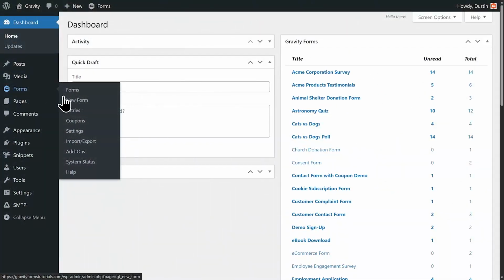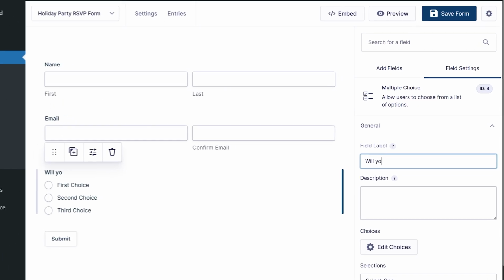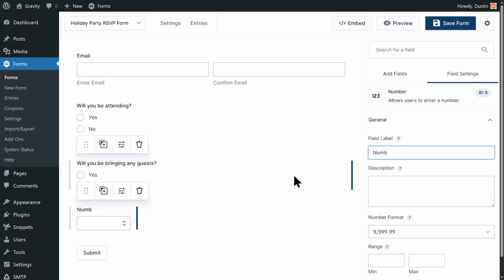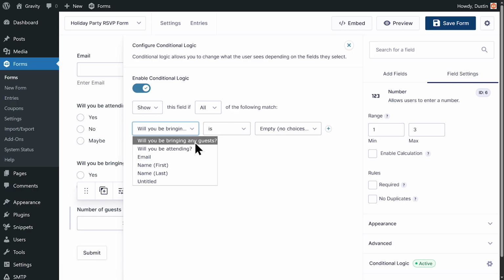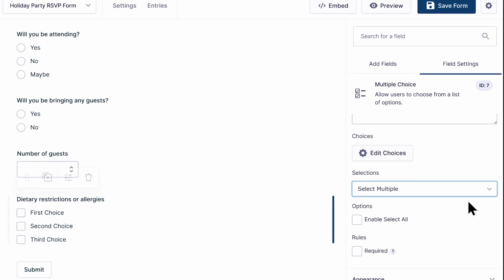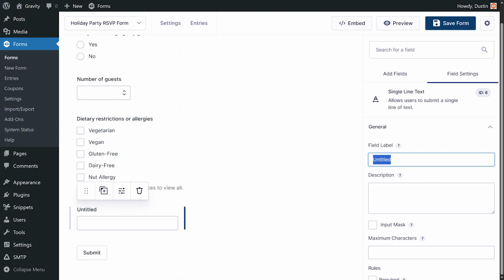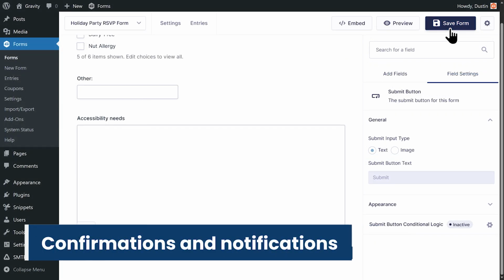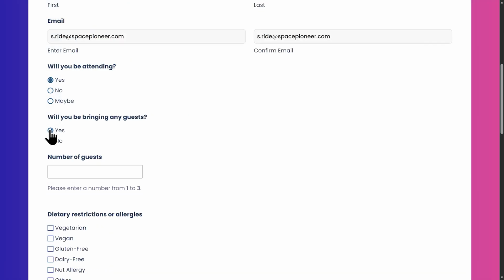Create an Event RSVP Form with Gravity Forms (Perfect for Holiday Parties)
Planning a holiday party? Learn how to create a professional RSVP form using Gravity Forms that makes event management effortless. In this step-by-step tutorial, Dustin from the Gravity Forms team walks you through building a complete party RSVP form with guest count limits, dietary restrictions tracking, accessibility options, and automated confirmation emails.

Key moments
00:20 Adding your fields
00:57 Using conditional logic
01:48 Confirmations and notifications

What you'll learn:

•How to build a custom RSVP form from scratch in WordPress
•Setting guest limits with number field validation (up to 3 guests per attendee)
•Using conditional logic to show/hide fields based on user responses
•Collecting dietary restrictions and allergy information with multiple selection options
•Adding accessibility needs fields for inclusive event planning
•Customizing confirmation messages and automated notification emails
•Embedding your RSVP form on any WordPress page or post

Perfect for holiday parties, corporate events, weddings, or any gathering where you need to track attendance and guest details efficiently.

Have questions about creating your event form? Drop them in the comments below and our team will help you out. From everyone at Gravity Forms, we wish you a wonderful holiday season!